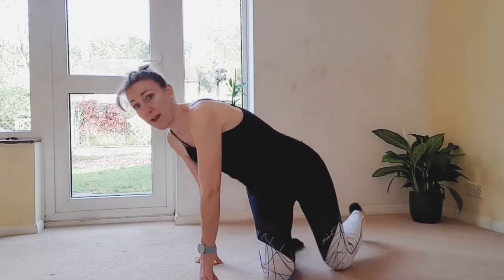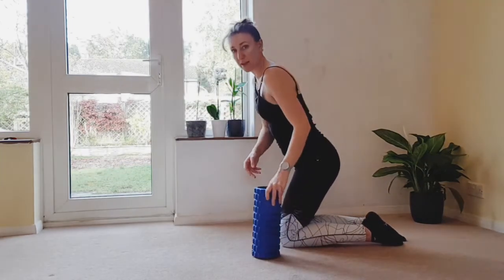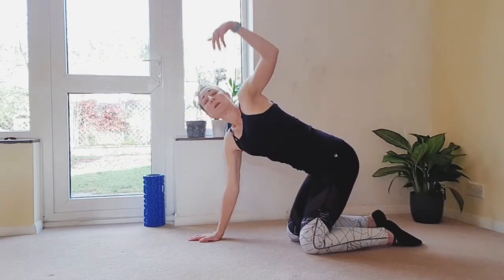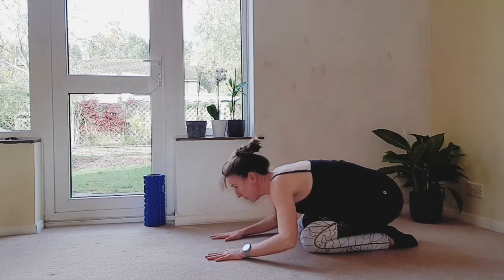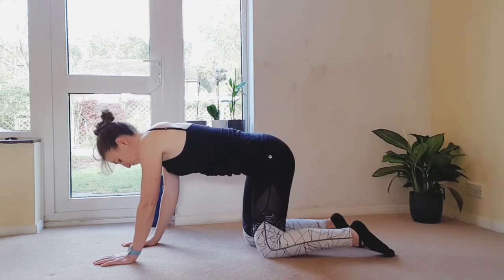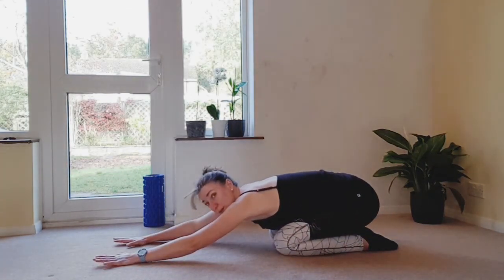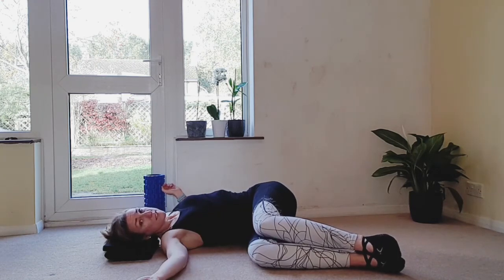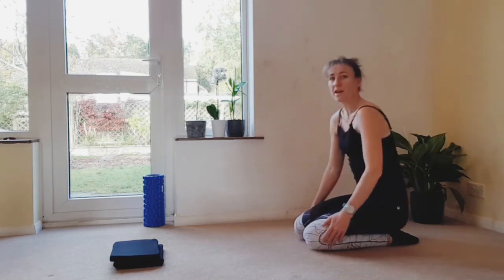Stretching for Hips and Back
20 minute routine for stretching hips and back. Useful if you've been seated for long periods at a desk or driving!